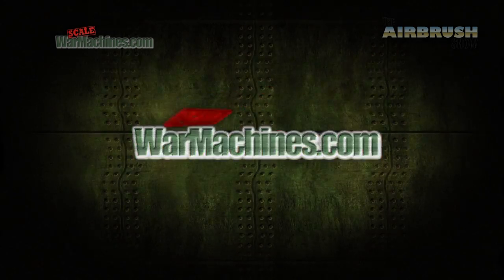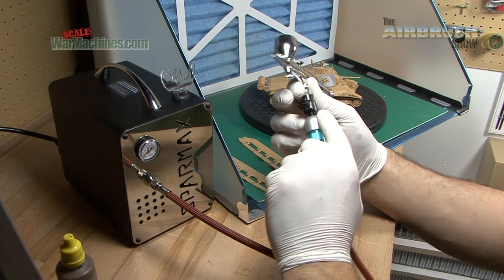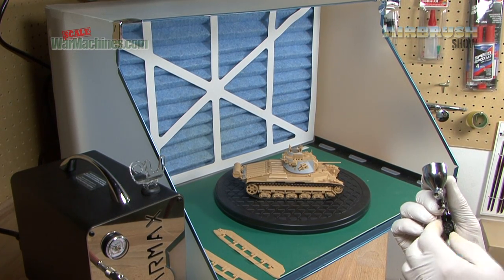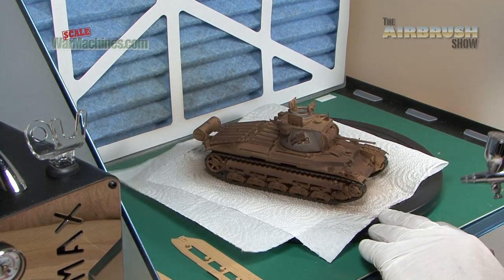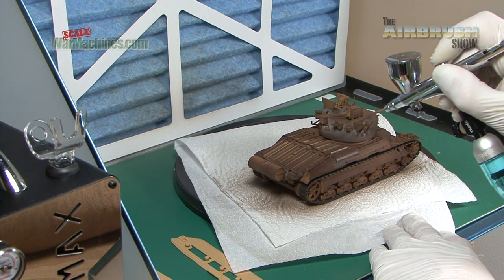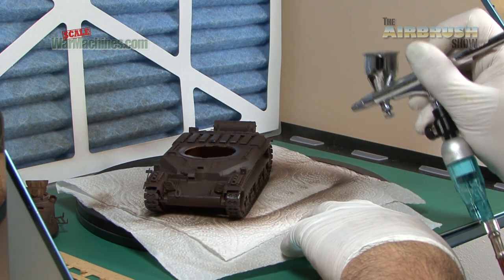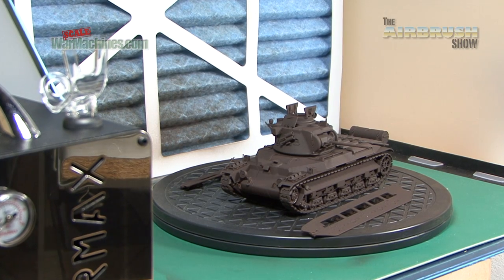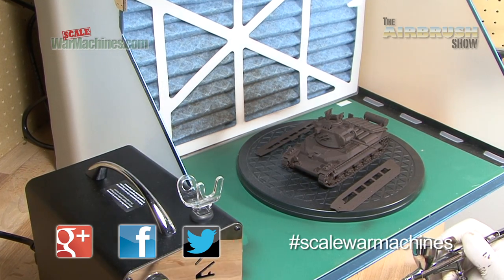SPARMAX ARISM COMPRESSOR - THE AIRBRUSH SHOW EP07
Welcome to the seventh installment of The Airbrush Show by Scale War Machines released for May 2016.

We're looking at the Sparmax Arism oil-less single piston air compressor for hobby airbrushing. Its sleek lines, relatively quiet operation (49db) & a host of bundled extras are really impressive. Watch to see it in action.

The working pressure runs from 0 psi to 35 psi (the auto on/off switch cuts in between 25 to 35psi)

It comes with the following:
An airbrush bleed valve (numerical - from 0-3)
A "Silver Bullet" moisture trap
A 2-metre braided hose (1/8" fittings all around)
An airbrush holder
Detachable power cord & plug
Built-in pressure gauge.

The air flow is 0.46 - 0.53 cfm
Size: L19.2 x W12 x H18.5 cm
Weight: 2.6 kgs
Voltage: 220-240V 50Hz.

Price at time of publishing the video is £125.

Thanks to the Airbrush Company for supplying the Arism for review. Please mention this review, The Airbrush Show or Scale War Machines if buying.